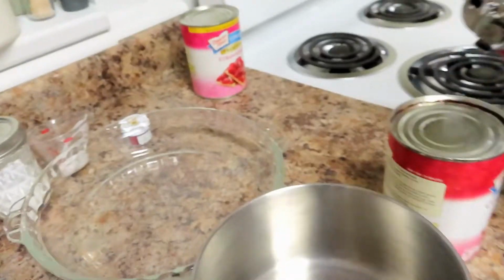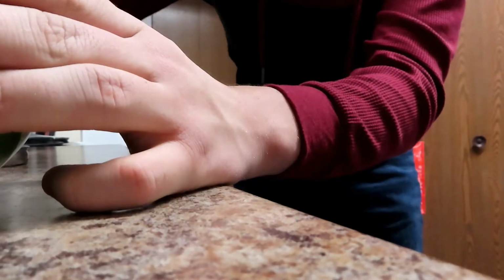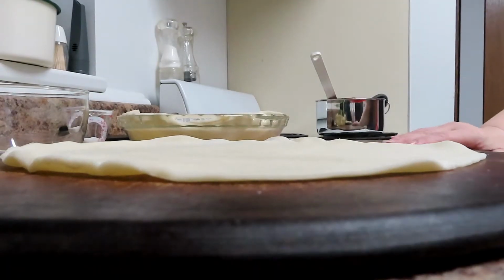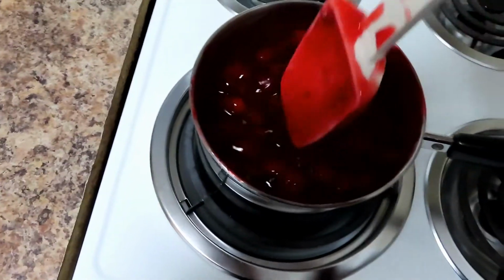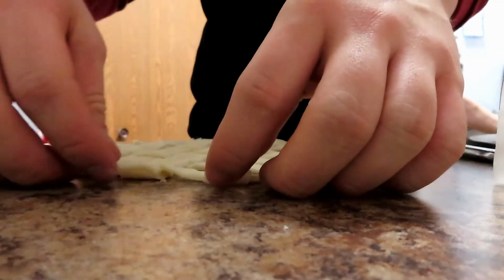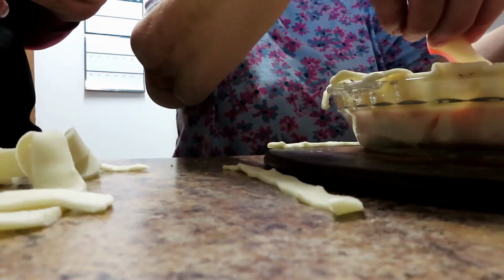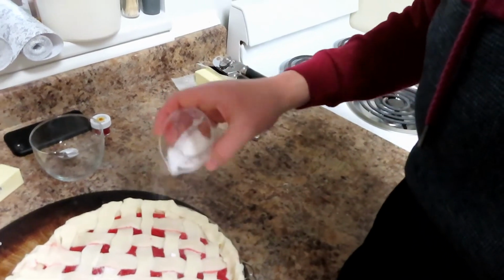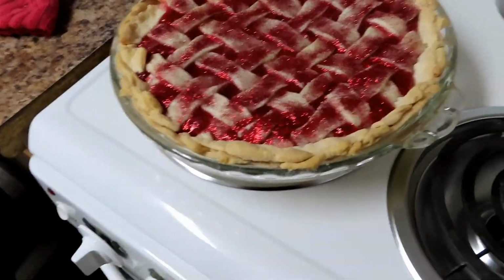WAITRESS PIE CHALLENGE ~ WAITRESS AND TOOTSIE CLOSE ON BROADWAY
I want to go see them both just one more time...